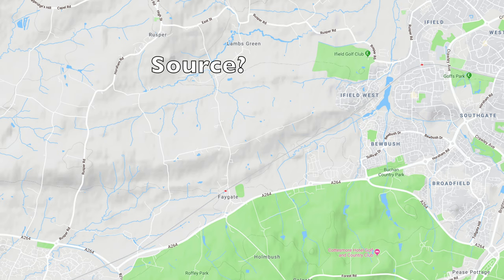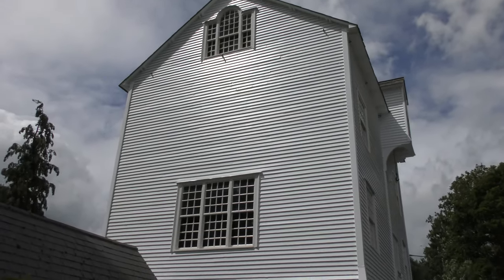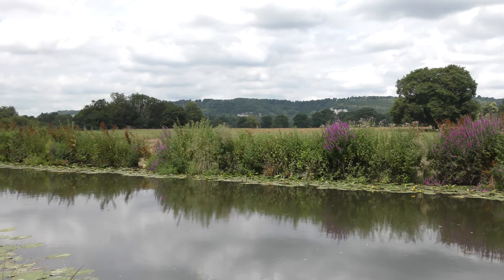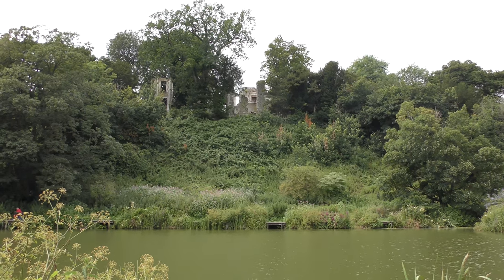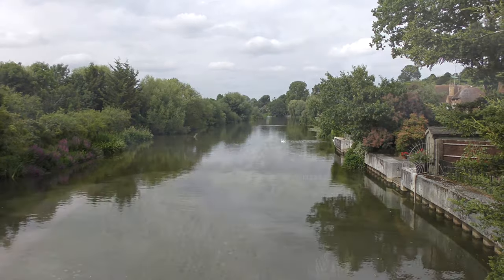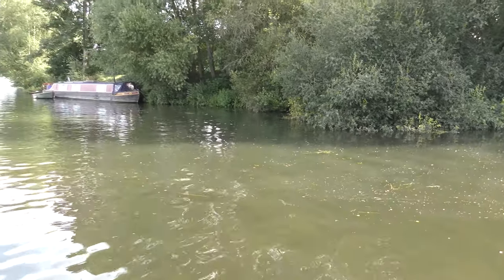The River Mole, Surrey 4K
A short trip down the River Mole in Surrey